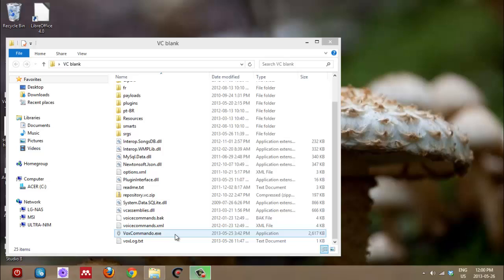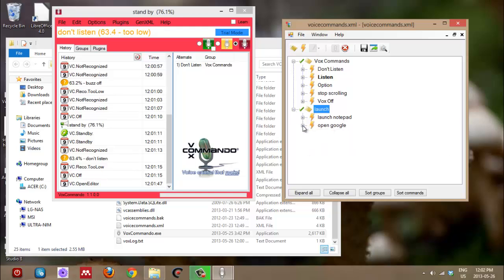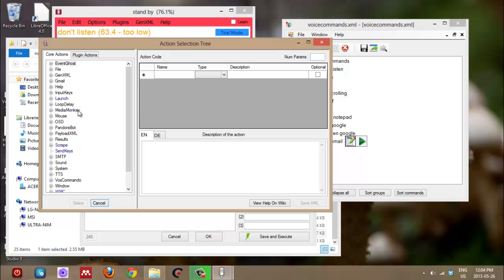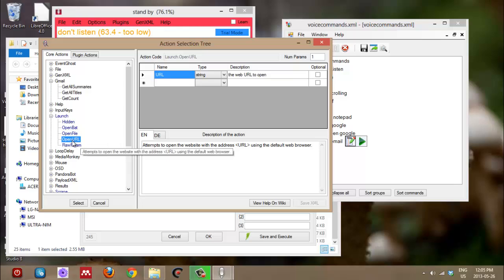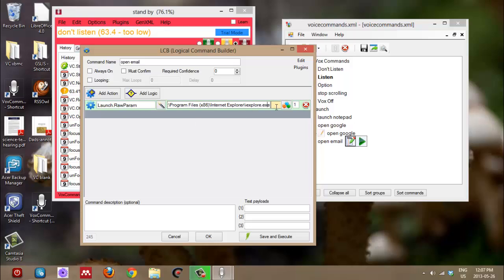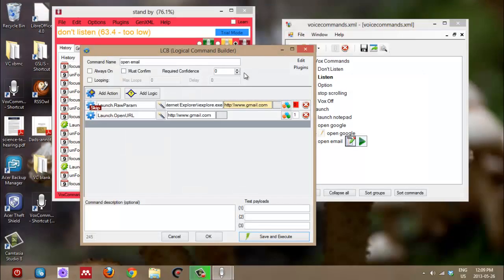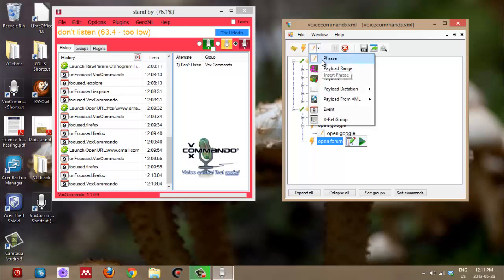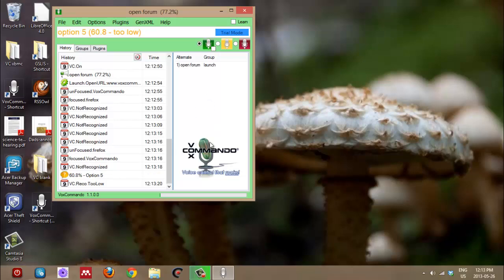VoxCommando Fireside Chat 1 - Open Web Page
VoxCommando for noobs. James is joined by his better half in this video conversation/tutorial demonstrating how to open a web browser to a specific URL, using a custom voice command of your choosing. Visit voxcommando.com to try it for yourself.